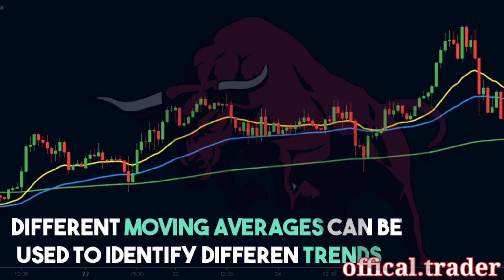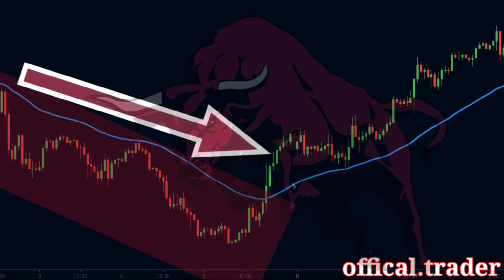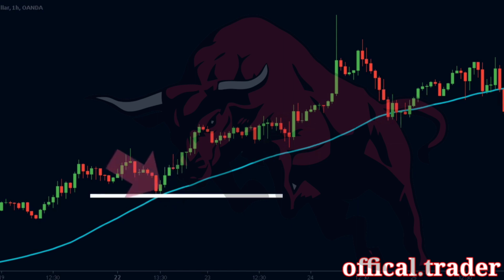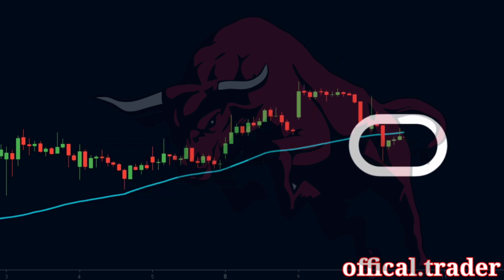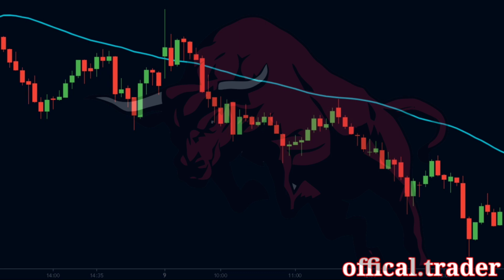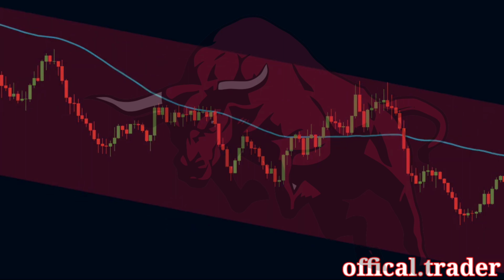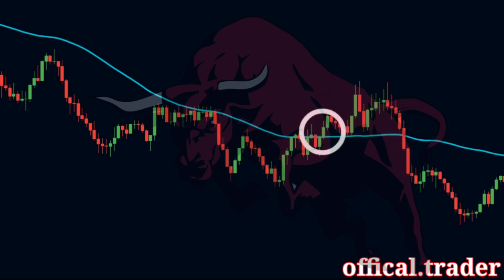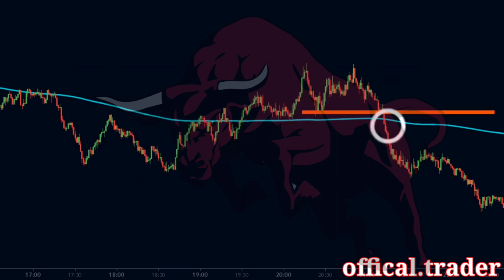Moving Average | How to use Moving Average | Moving Average Trading Strateg | 50 | crossover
Moving Average | How to use Moving Average | Moving Average Trading Strategy |  EMA Crossover | 50 |

share market, moving average

moving average trading strategy, simple moving average, moving average, moving average indicator, moving average trading, moving average explained

stockmarketnews, stock, trading,
stockmarketinvesting,stockmarketeducation, tradingstocks,forextrader, forex, stockmarketindia, stockmarketnews, stock, trading,
stockmarketinvesting, stockmarketeducation,tradingstocks, forextrader,forex,forextrading,
indiantrader,indianstockexchange,
indianstock,trading,stockmarketinvesting,
stockmarketeducation,tradingstocks, forextrader,forex,forextrading,forexsignals, forexmarket,forexeducation,
,indianstock,indainstockmarket,
,nse ,nseindia ,nationalstockexchange ,indianstock ,indanstockmarket ,indainsharemarket ,intradaytrader ,intradaytrader ,indiantrader